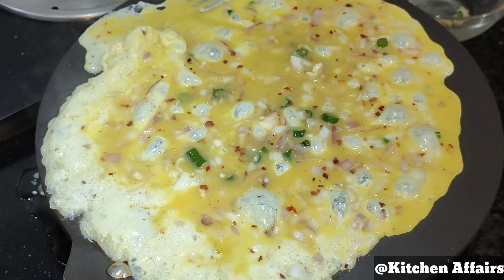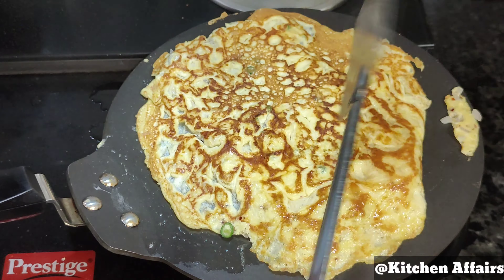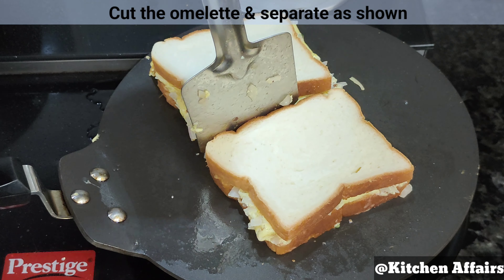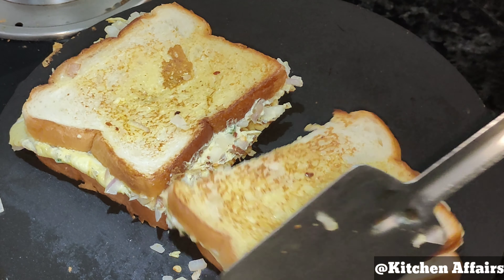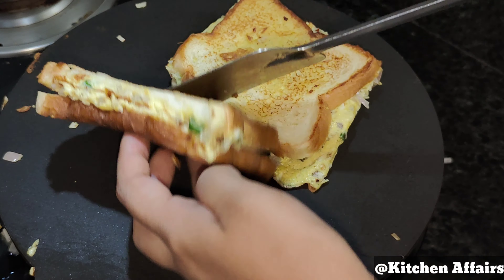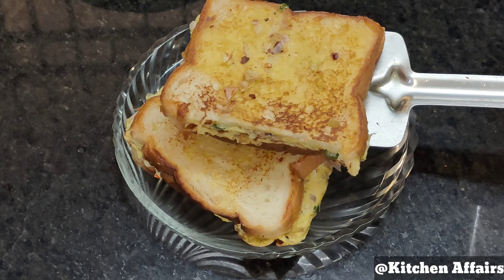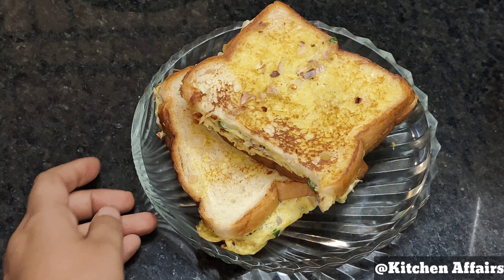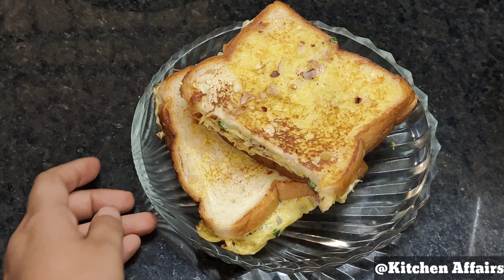Bread Omelette | Easy Breakfast Recipes | Indian Street Food | Bread Omelette Sandwich | Egg Recipes